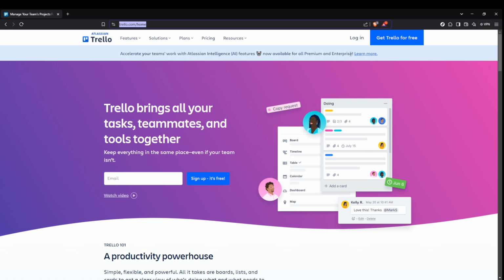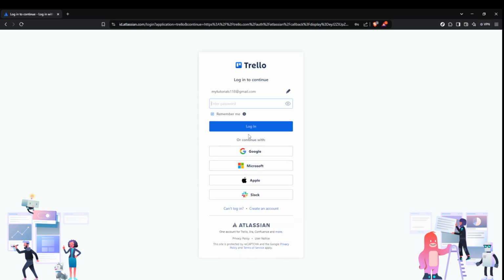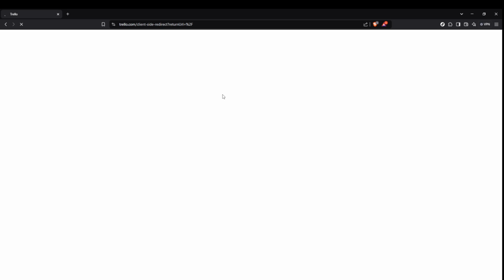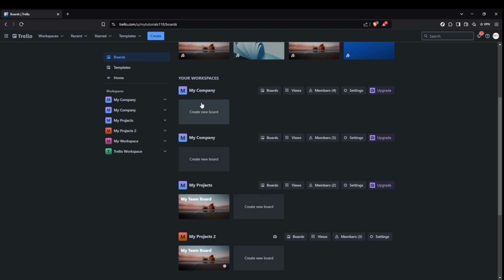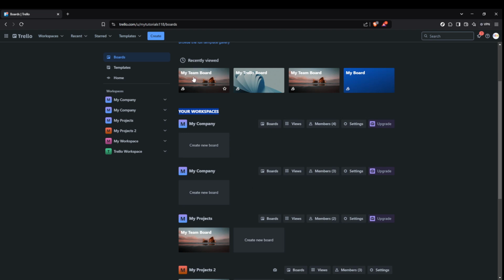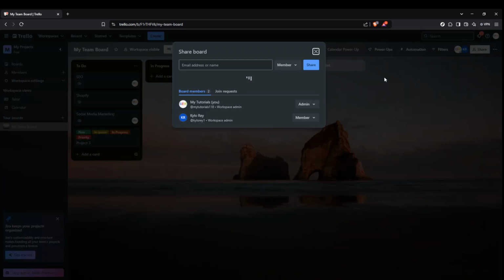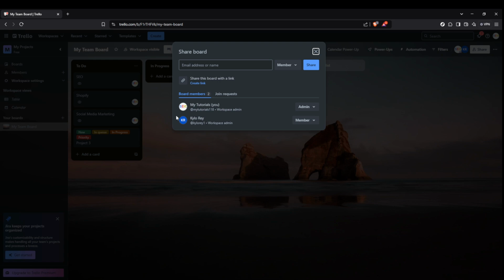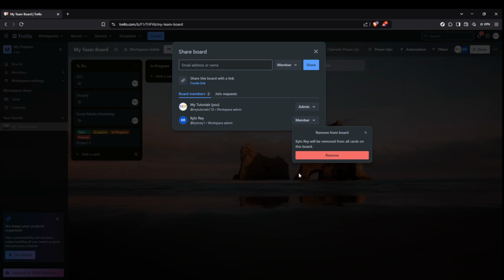How to Remove Member From Trello Board -Quick Guide [2025 Full Guide]